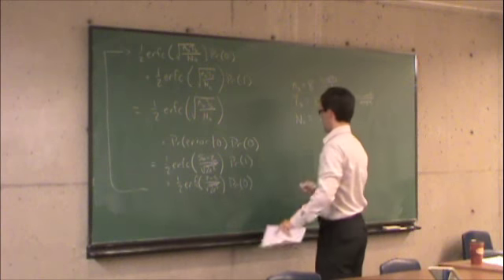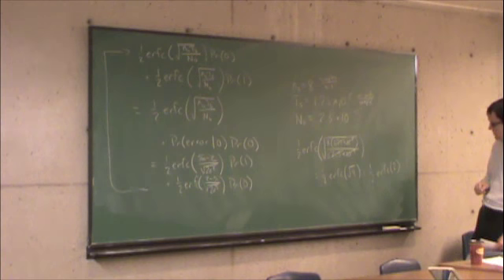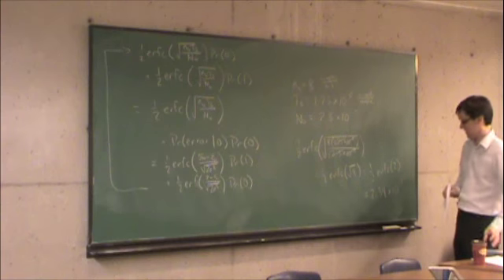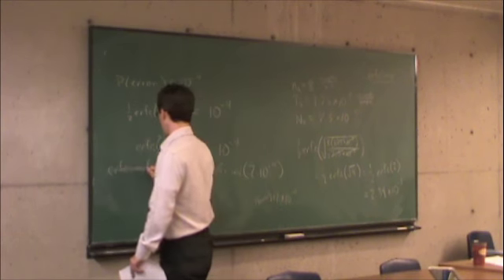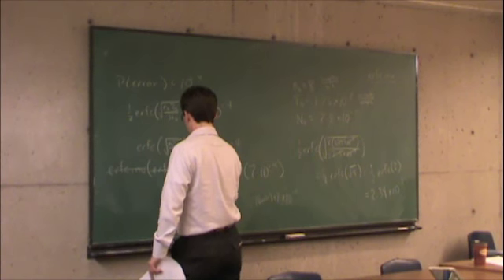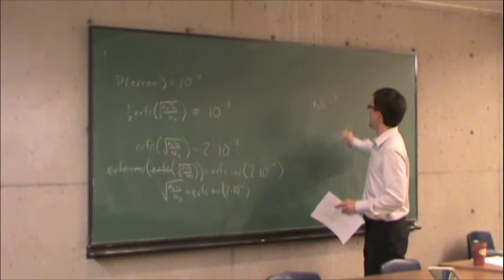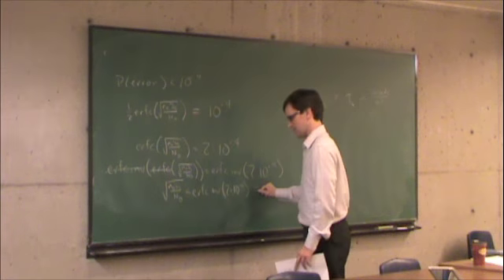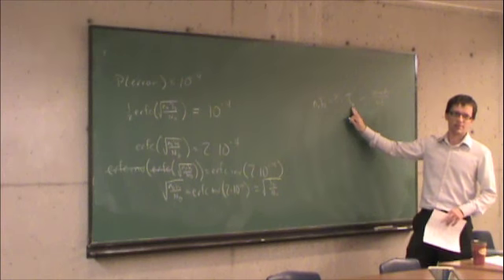Sep29-c-ErrorAnalysisPolarNRZExample2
Lecture on Sept. 29, 2009.  Error analysis: Polar NRZ example (part 2 of 2).